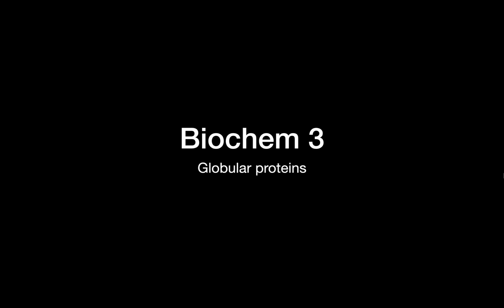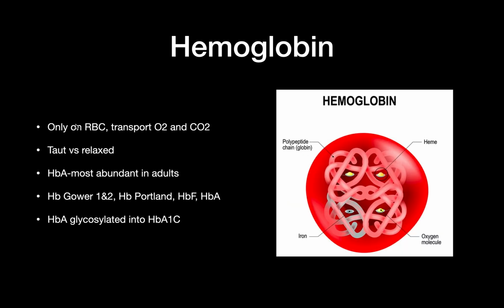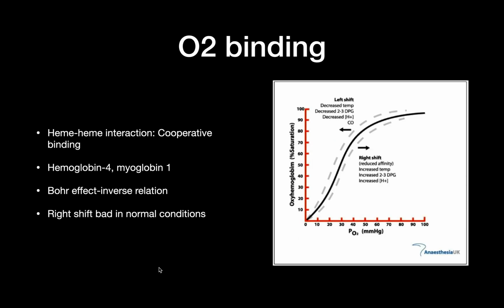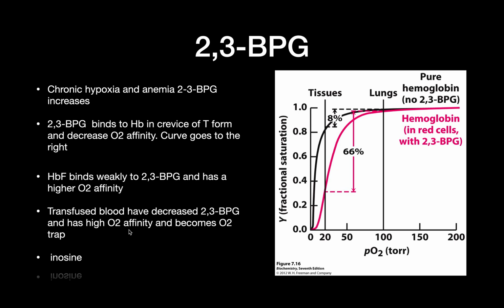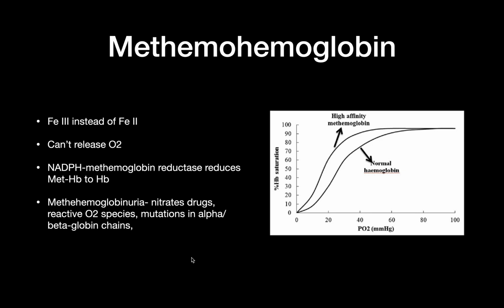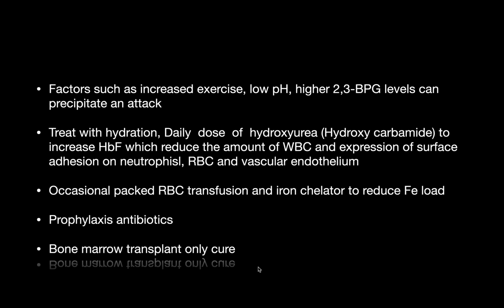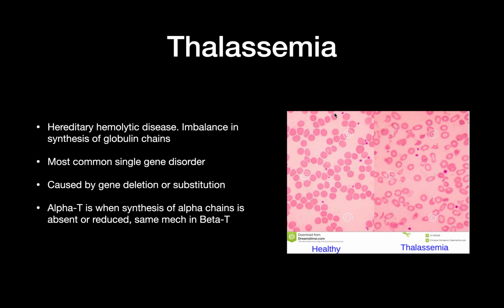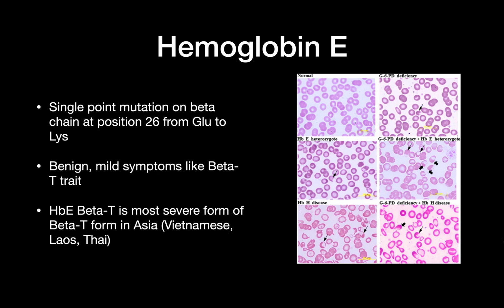Quick and Dirty Med School: Biochem 3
Globular proteins